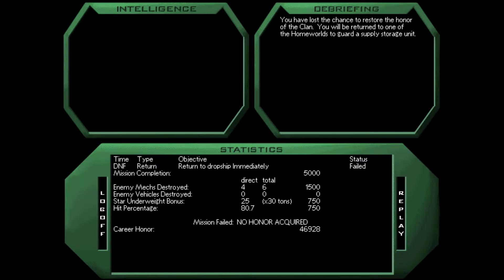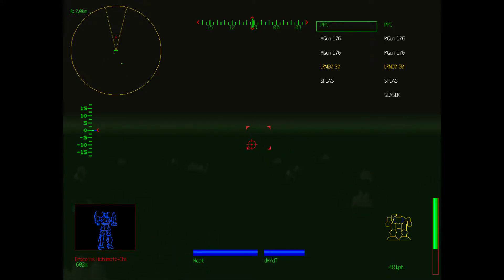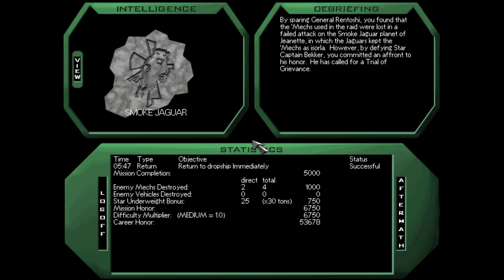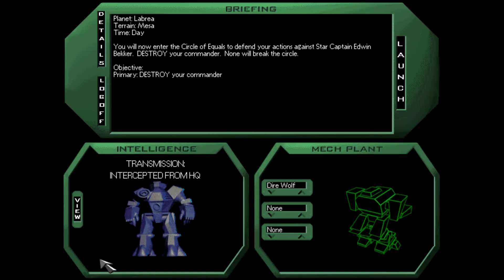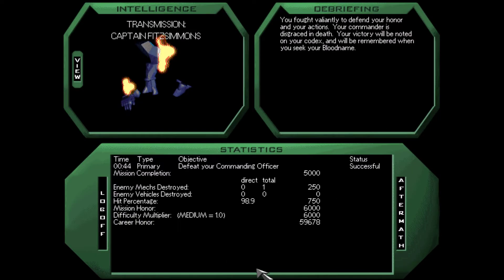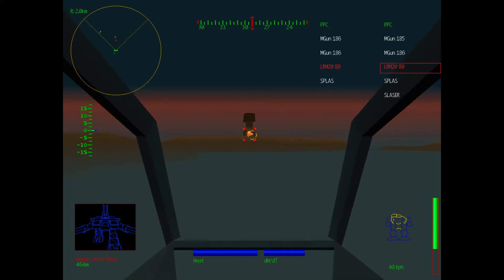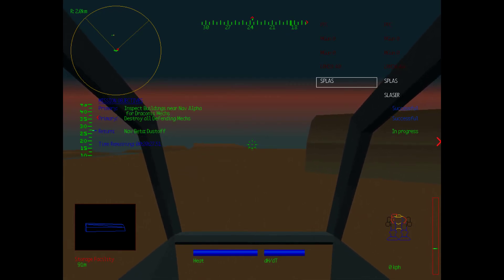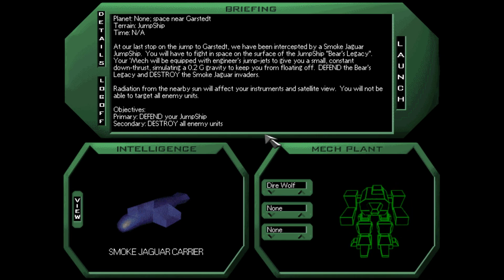MechWarrior 2 | Campaign | Episode 35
Join me as I continue to learn very little in Ghost Bear's Legacy, every day at 4PM central!